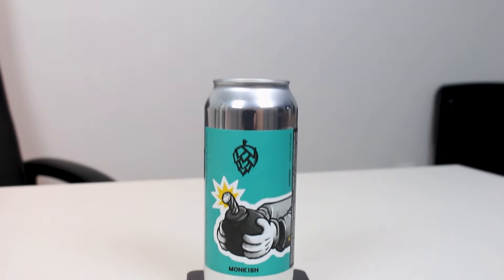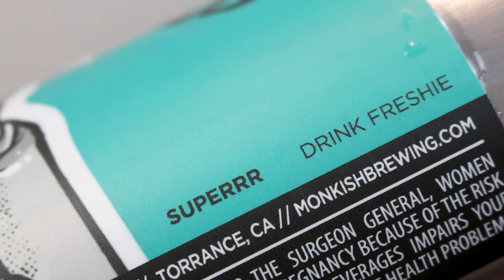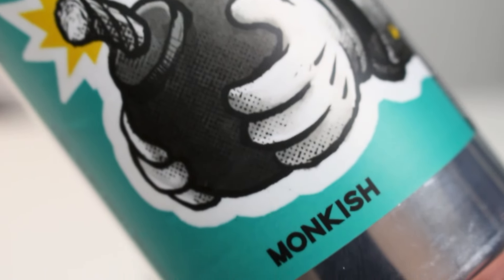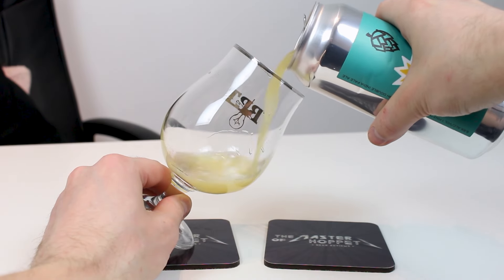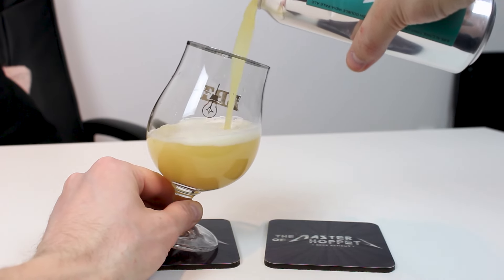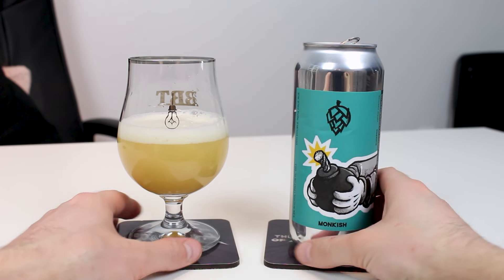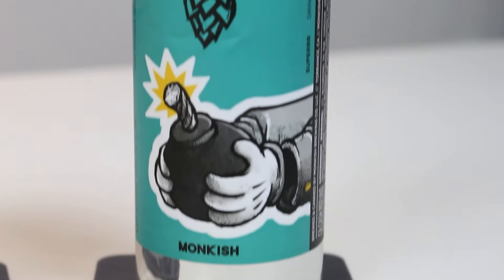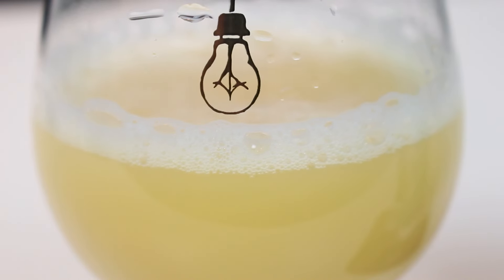Monkish Superrr (Featuring A New NZ Hop - Superdelic!!!) | TMOH - Beer Review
Information About This Beer:

Brewery: Monkish Brewing Company
Beer: Monkish Superrr
Style: New England DIPA
Location: Brewed by Monkish Brewing Company in Torrance, California  USA.
ABV: 8.8%
Rating: 94/100